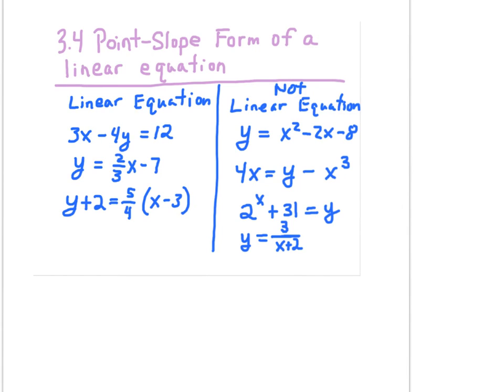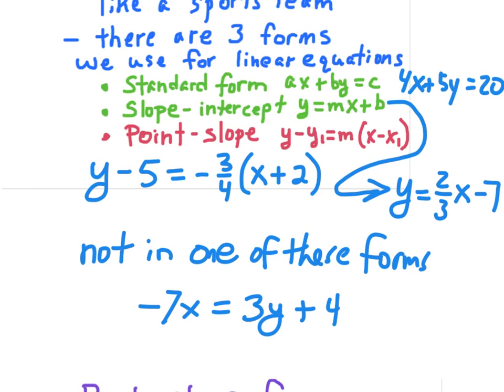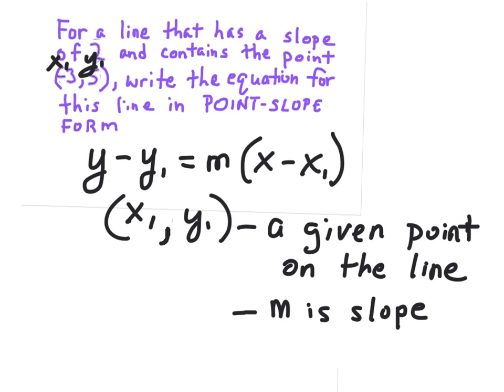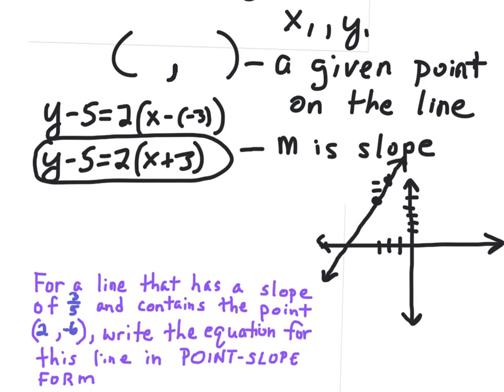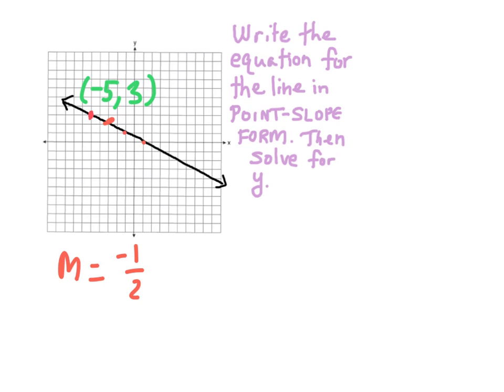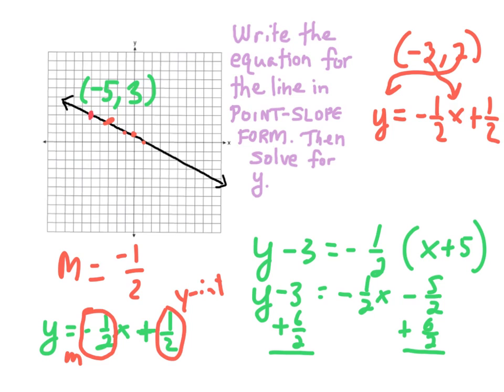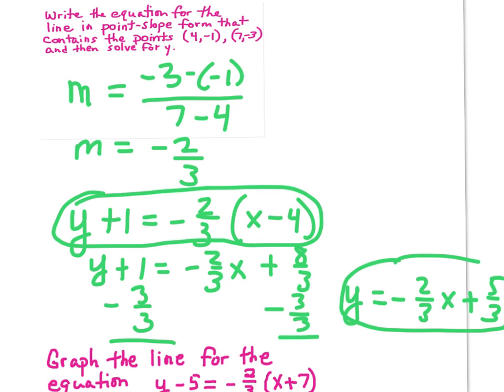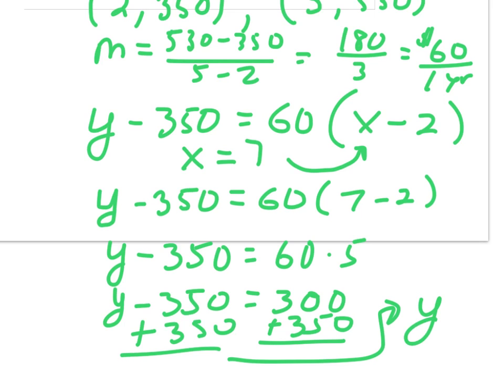3.4 point slope lesson